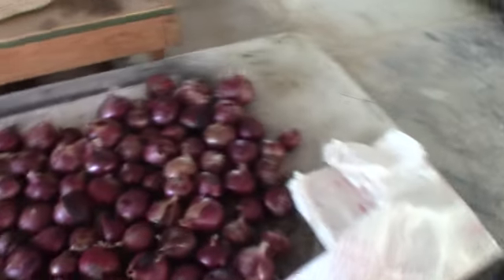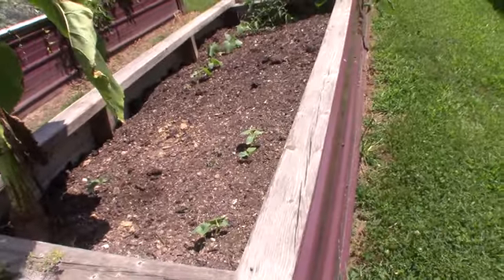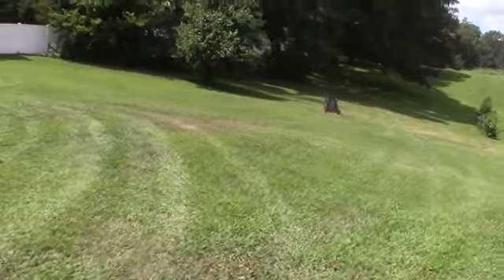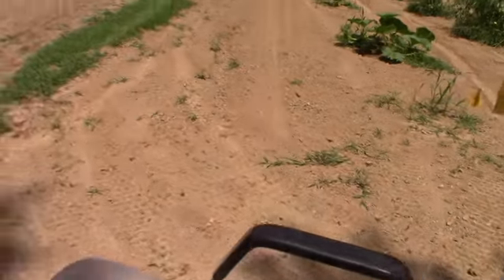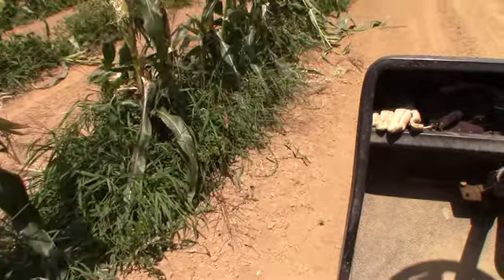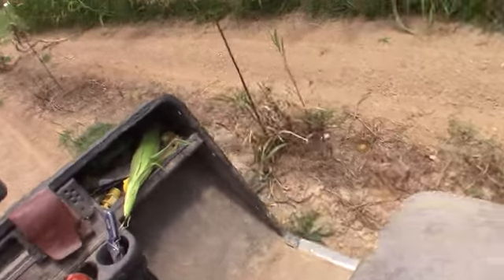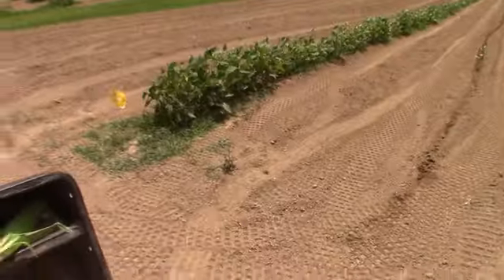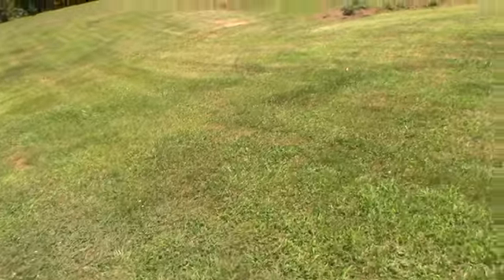Video # 119 Garden Update for August 2021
90p[\\
Just a quick run thru our garden.